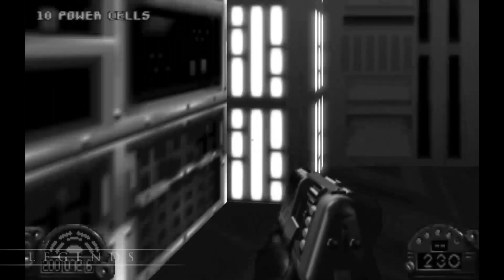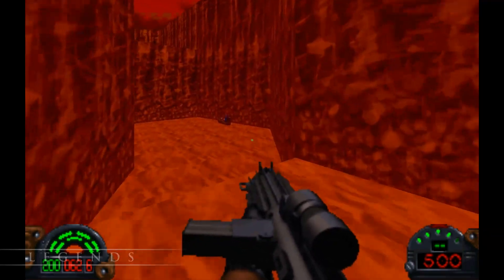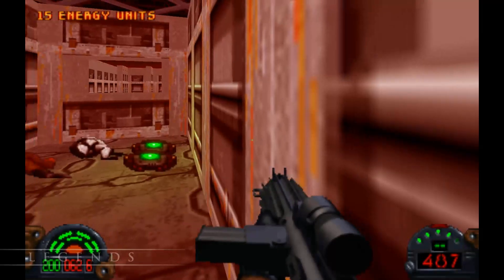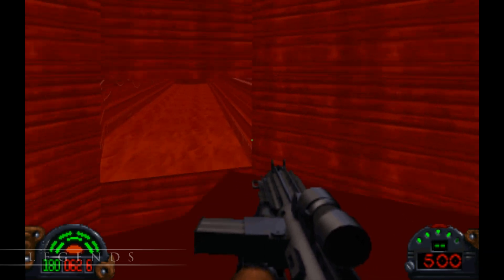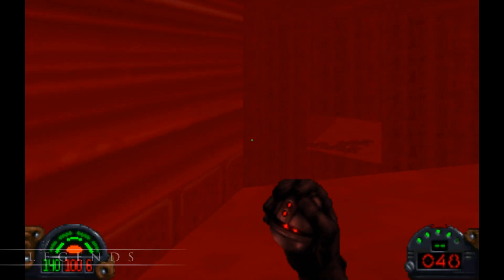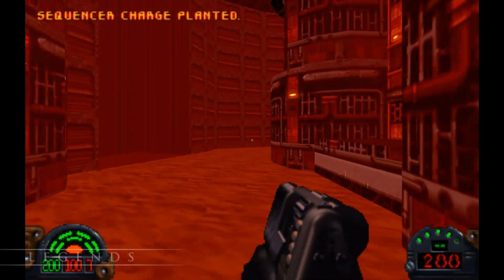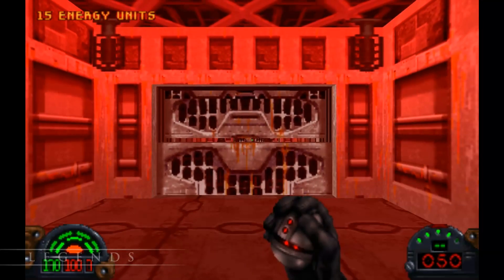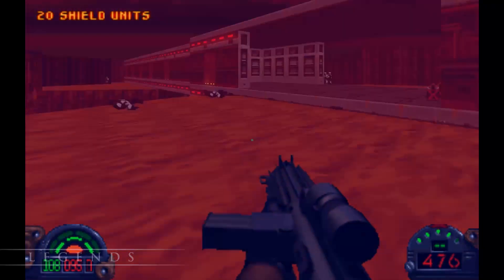The Phase I Dark Trooper - Dark Forces Lore Play #5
Let's learn about the Phase I Dark Trooper as we fight our way through the Imperial phrik mines of Gromas in today's Dark Forces Lore Play!
Adam Amaya
Kroptar Draven
Jared Peardon

Jake Pickering
Kent Lundblad